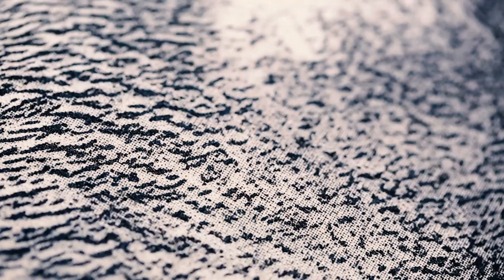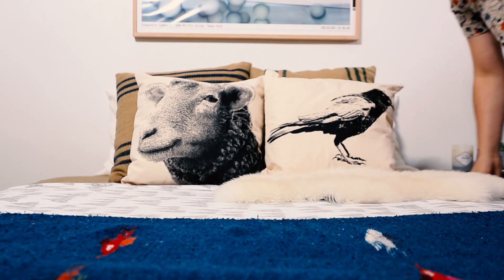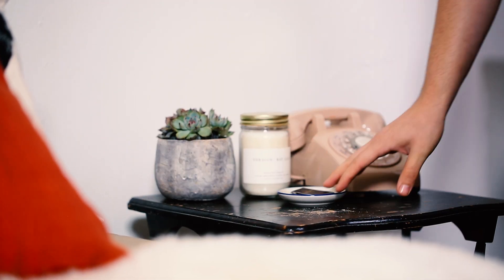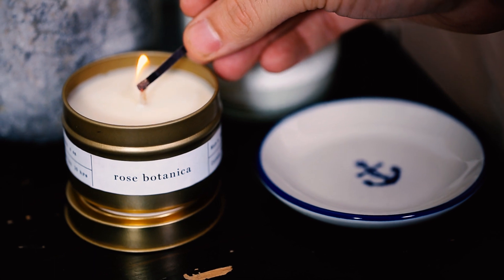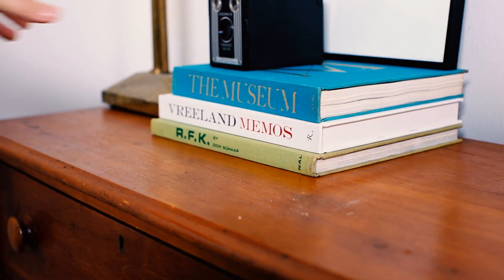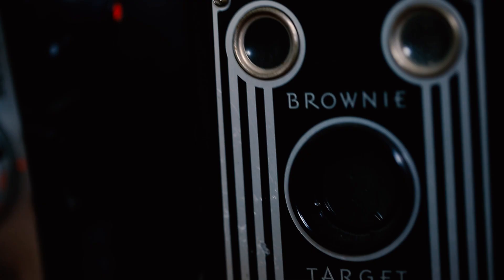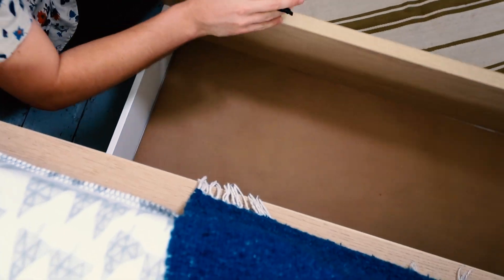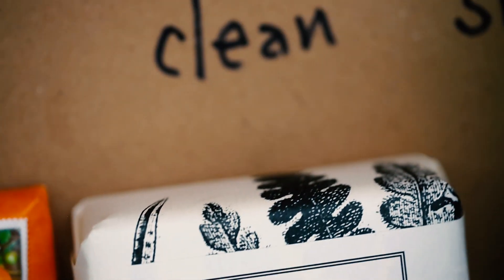Guest Bedroom Decor Ideas For A Warm Welcome | Zillow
Learn about simple-yet-stunning guest bedroom decor from interior design expert Douglas Calhoun. Give your guests a warm welcome by setting up an extra-special space for them with these tips and tricks that will make them feel at home.